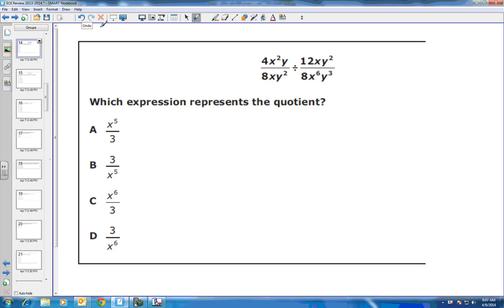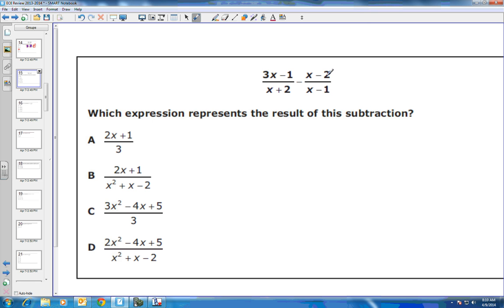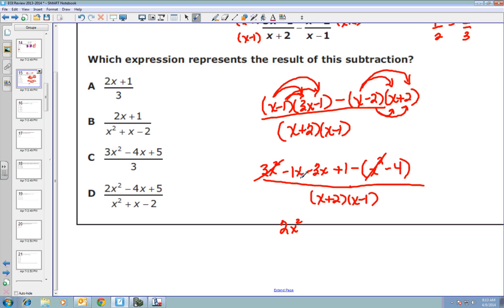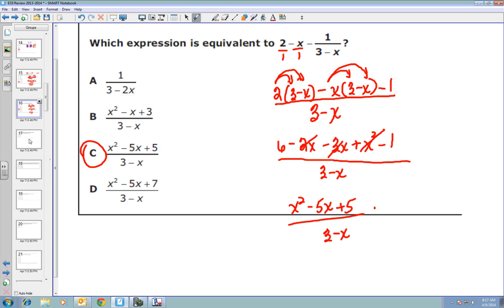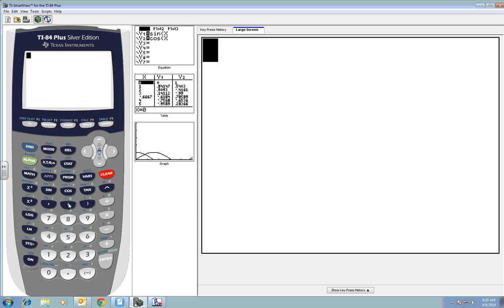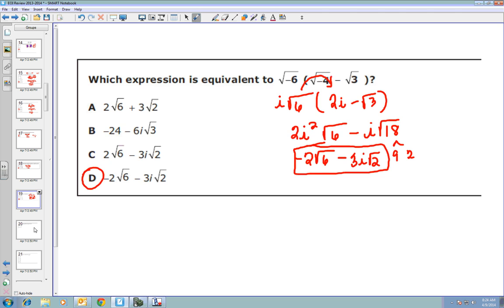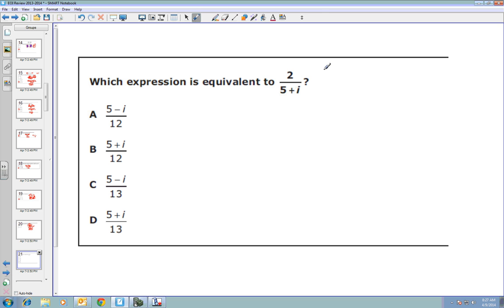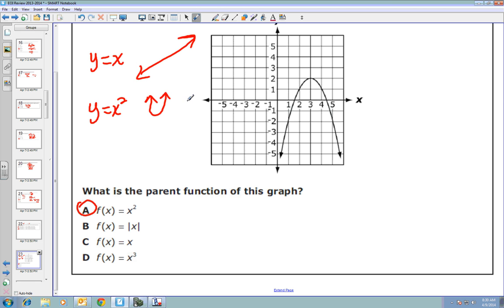EOI Review pages 26 36